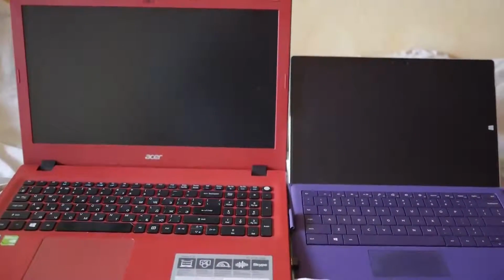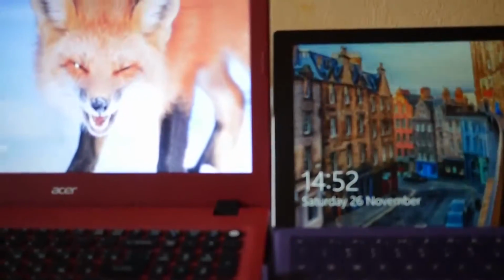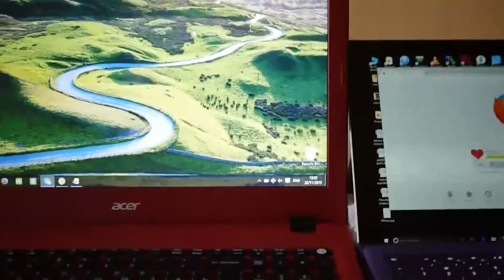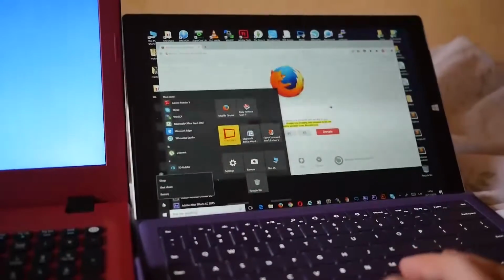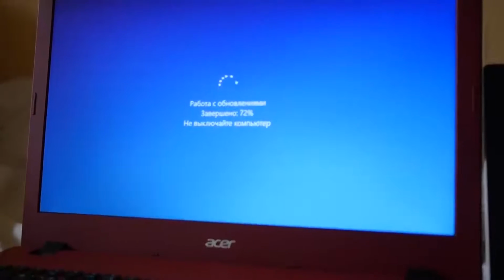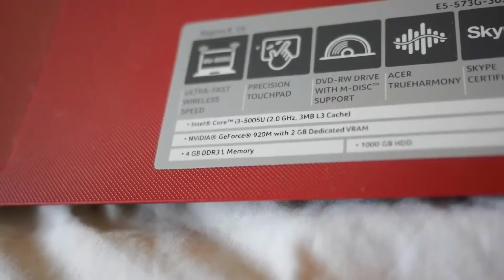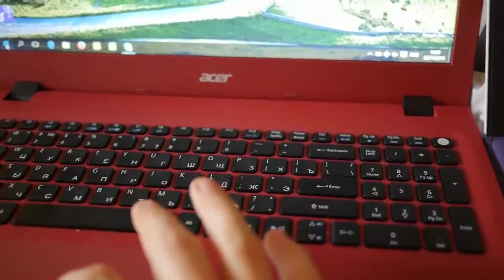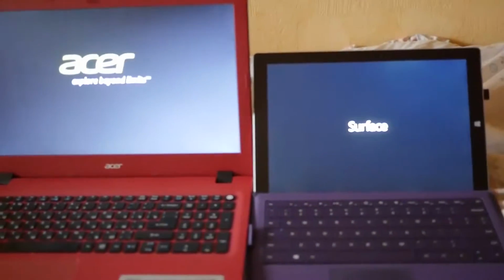Microsoft Surface Pro 3 i7 Vs Ordinary laptom with i3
This will be a cold restart using microsoft surface pro3 comparing it to ordinary Laptop with I3 5005u cpu, also the difference is that Surface has a ssd drive but the i3 has a hdd drive.

So in comparising..
Surface pro 3 has i7 with 3.3ghz cpu, and SSD
Ordinary laptop has i3 with 2.0ghz cpu and HDD drive...

So in this video you will see how they perform..

Keep in mind,, if you work with a pc... Then i think it is nessecary to be as fast as it can be, just because you dont want to spend usless time on your pc, looking how files are loading?